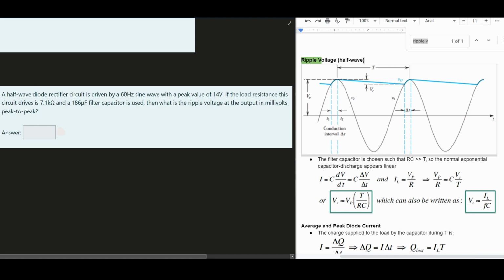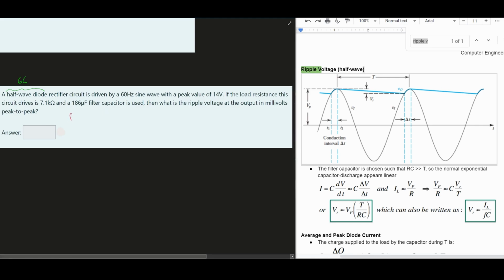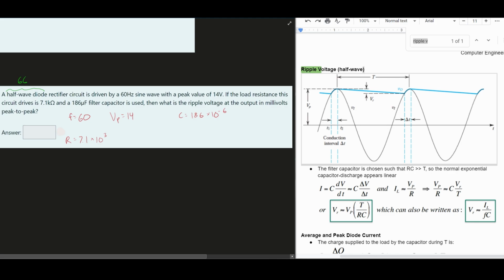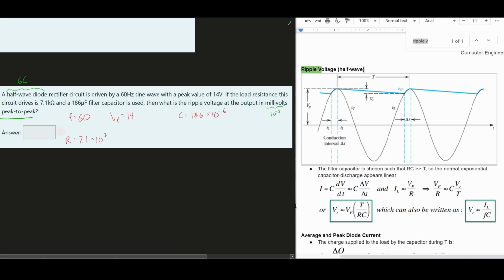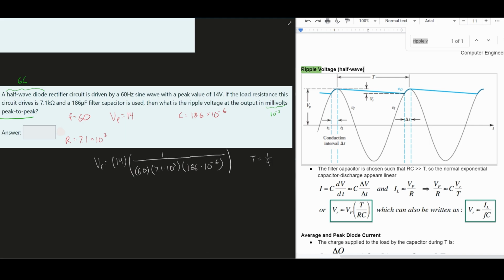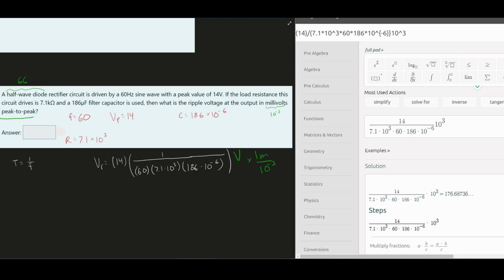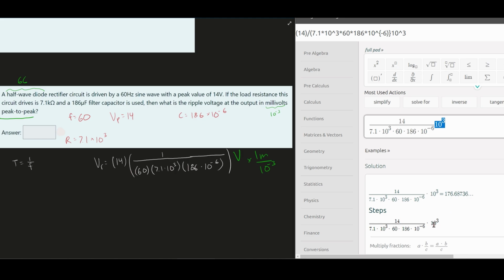Electronics I (Diodes): A half-wave diode rectifier circuit is driven by a 60Hz sine wave with a ...